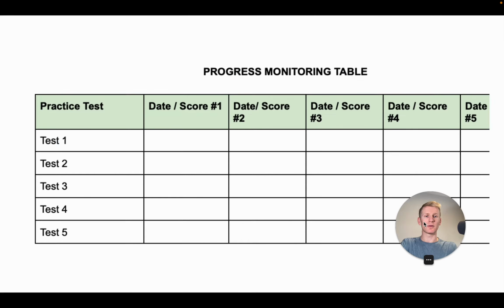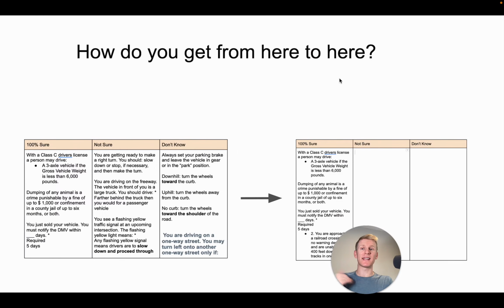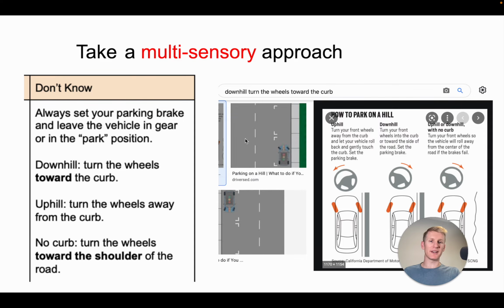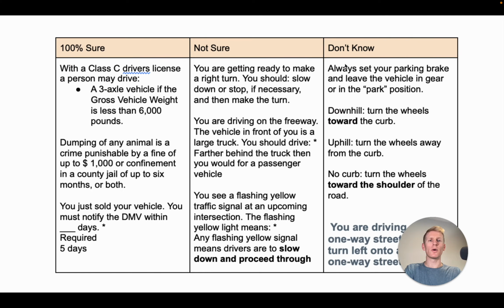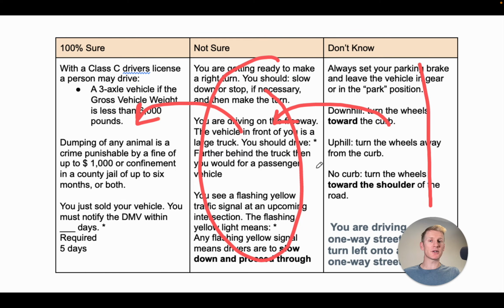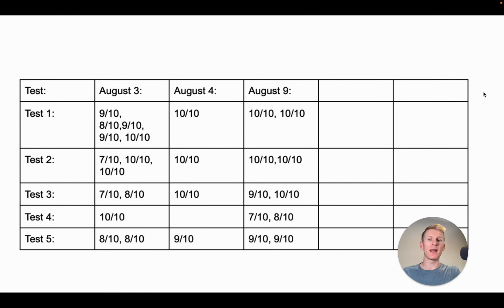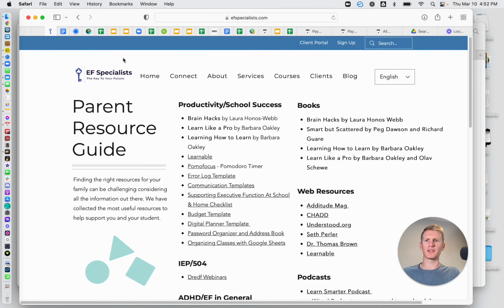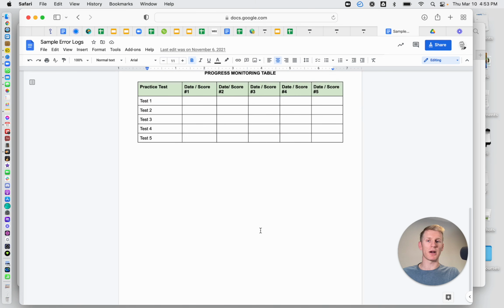How do you help a student with poor memory?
New here?

Hi there 👋 If you're new to my videos my name is Sean G. McCormick. I'm a Dad, executive function coach, business owner, and YouTuber. I started a successful online executive function coaching business. I also run an academy to help aspiring executive function coaches learn coaching methodologies, business management and how to market themselves.

If you like my videos, you might like to subscribe to my weekly newsletter on executive function skills where I go deeper into topics like time management, prioritization and personal growth